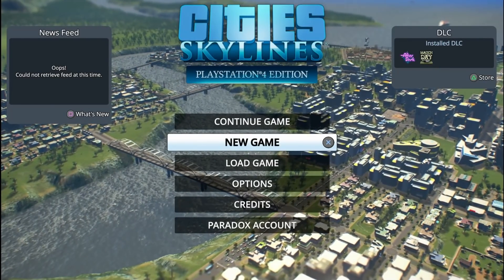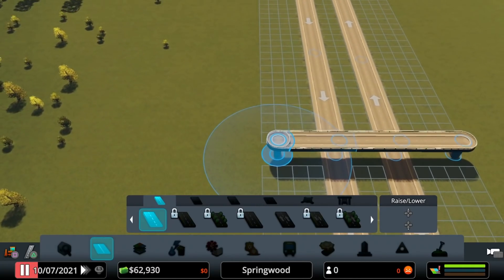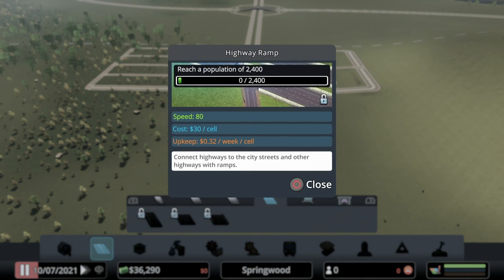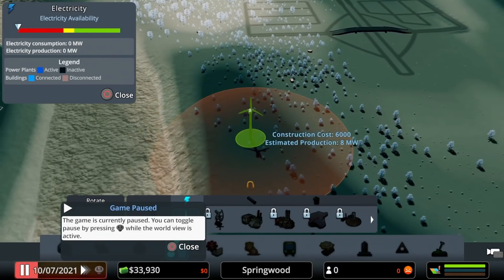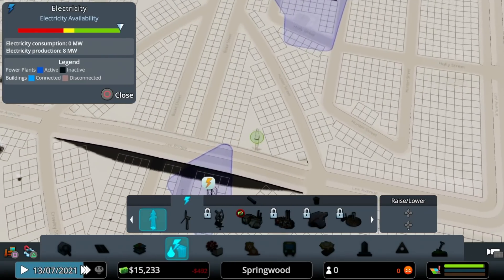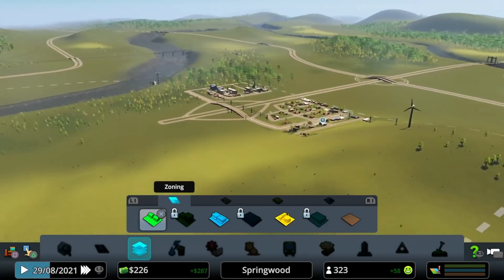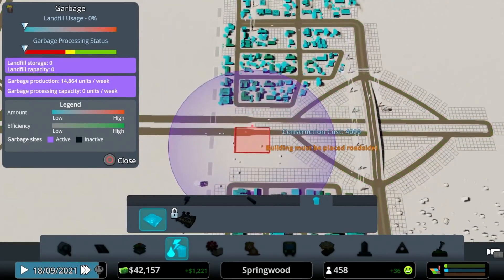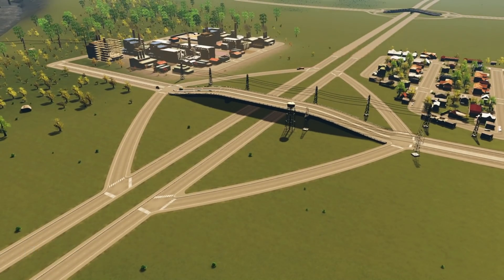A Fresh Start - Springwood 2.0 - Let's Play Cities Skylines S13 E01 (Console/Vanilla/No Mods/No DLC)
It's time for something new; a build on PlayStation.  I'll be unlocking everything from the ground up.  Either way, welcome to Springwood 2.0

Playing on console means no mods, and no DLC (for now).  In this first episode we'll talk about how to start your city.  We will cover the basics of roads, water, electricity, and zoning.  We will also discuss the first milestone, Little Hamlet, and review taxes, loans, garbage, healthcare, and education.

This season will cover all of the basics, starting with a simple grid, before we branch out into more complex road networks.  Feedback or questions?  See you in the comments down below.